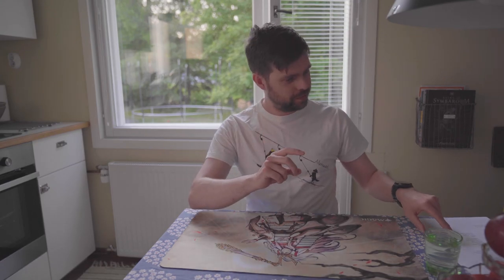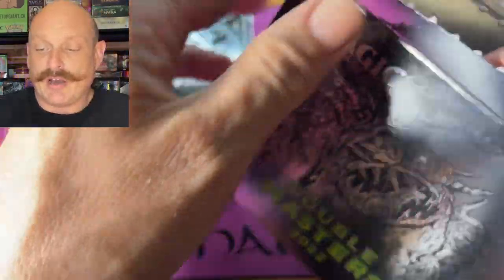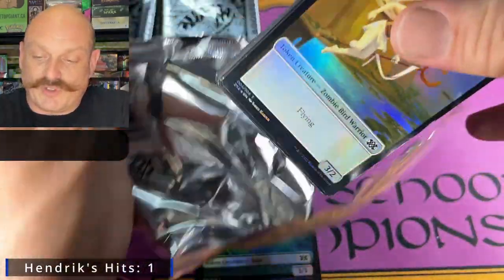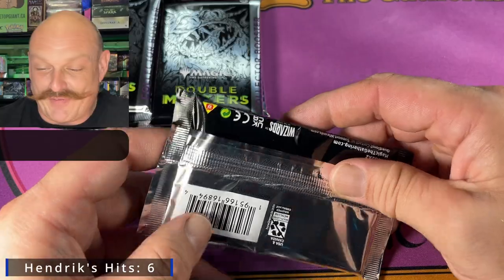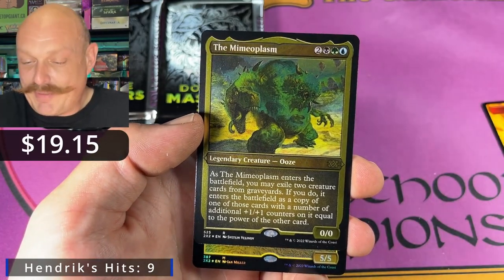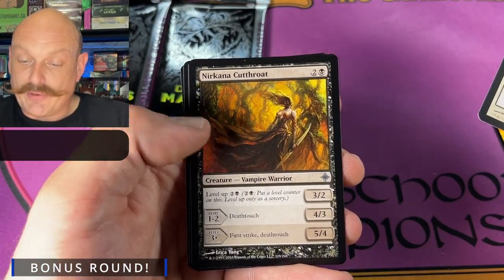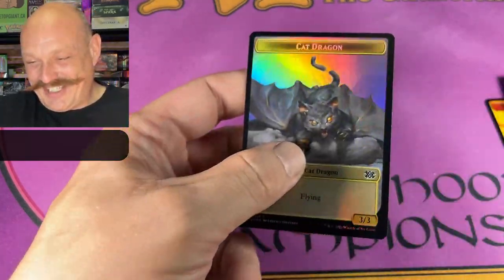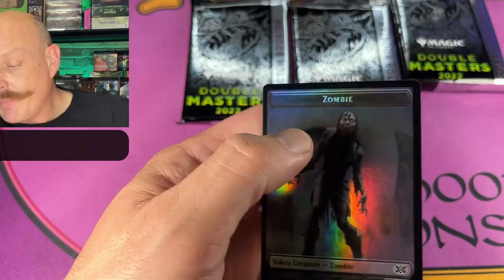Patron VERSUS MTG North: 3 Double Masters Collector Boxes WITH BONUS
Hendrik opens 2 Double Masters 2022 Collector boxes, while we open one of the WORST BOXES EVER WROUGHT BY MAN.

Our Mailing Address:
N7A 4C7